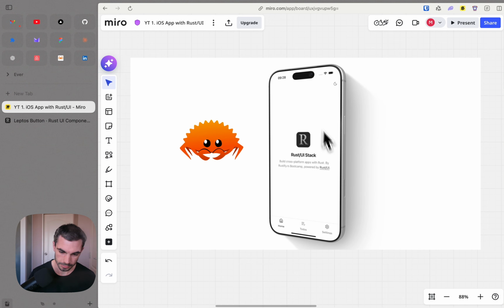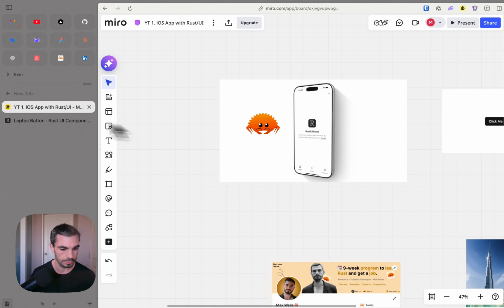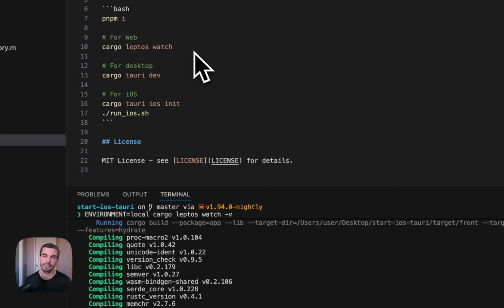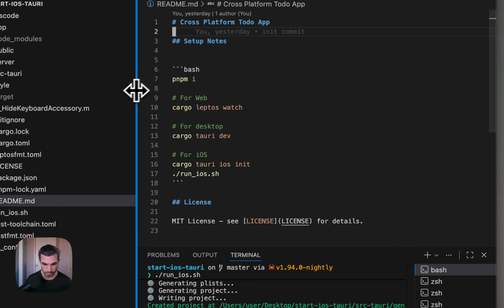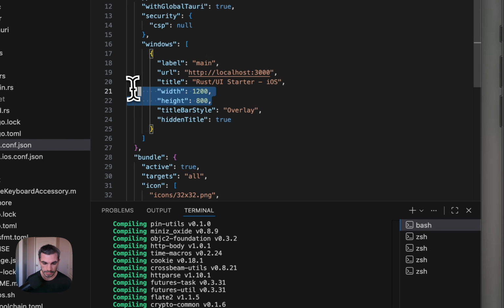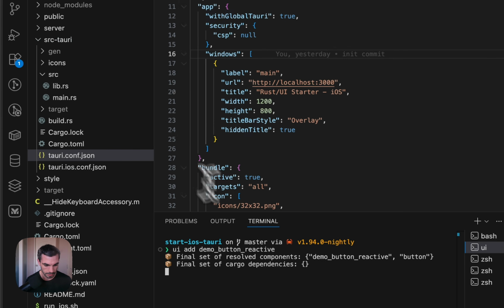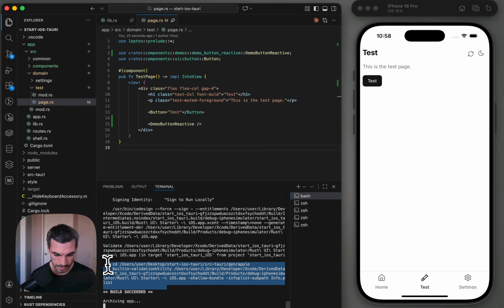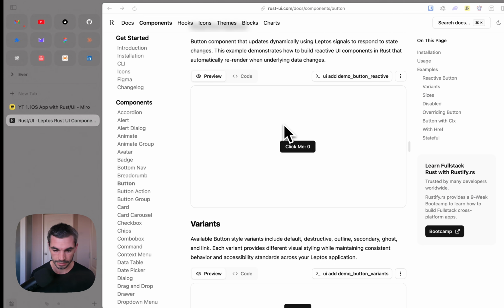Rust for iOS Apps — A Cross-Platform Approach (Leptos + Tauri)